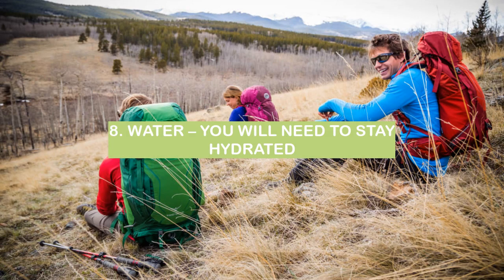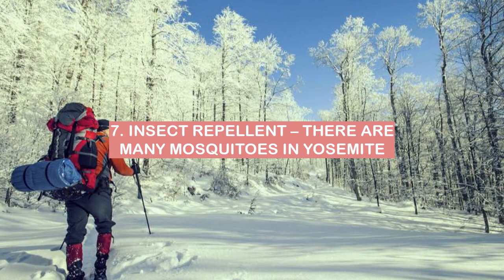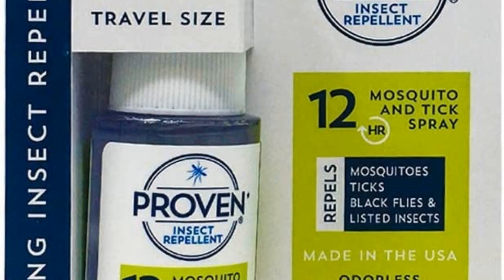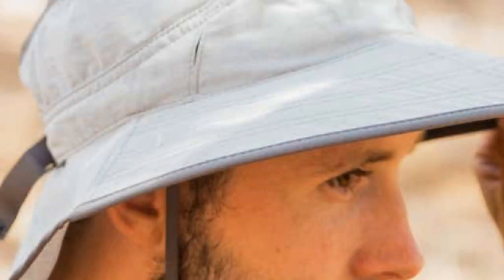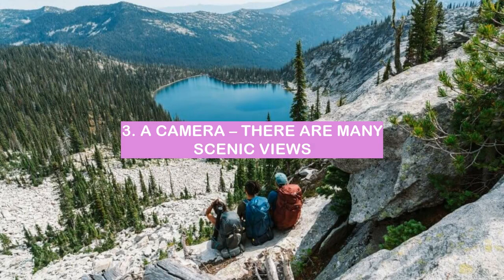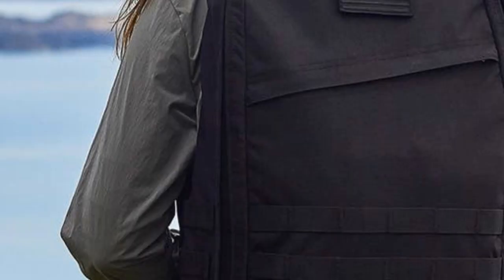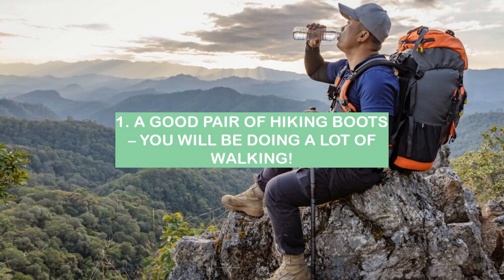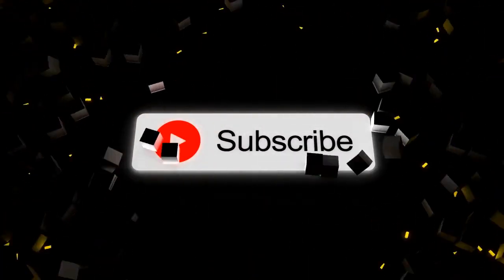Going Backpacking? DO NOT FORGET THESE EIGHT THINGS!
There are a lot of great backpacking destinations out there, but some are definitely better than others. Here are the top 8 backpacking destinations, in no particular order: